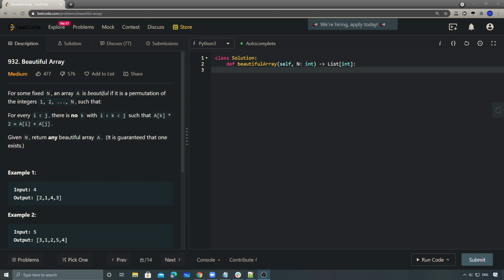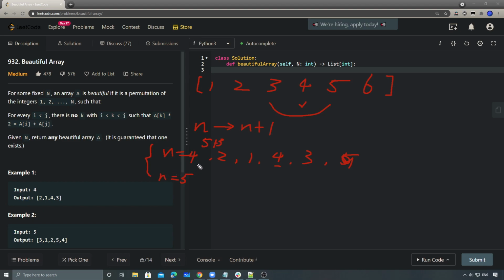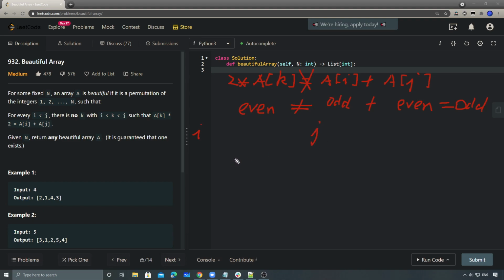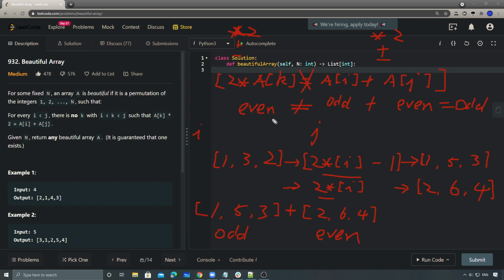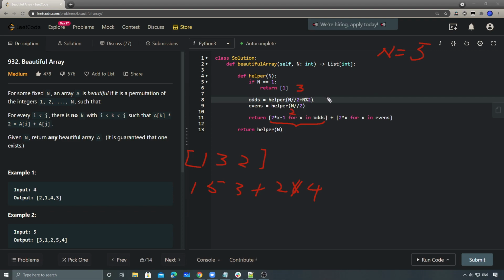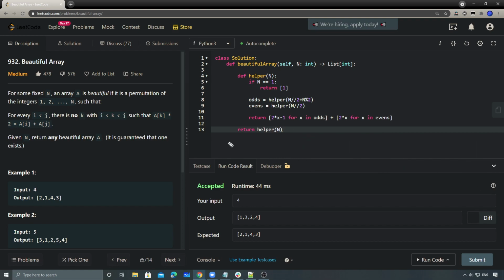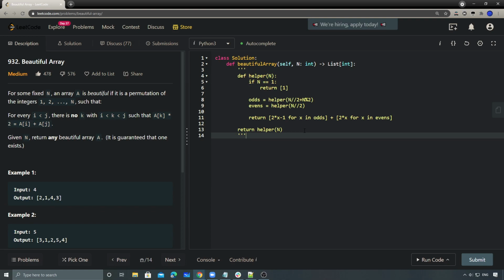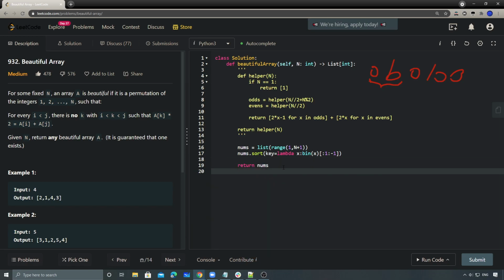LeetCode 932. Beautiful Array